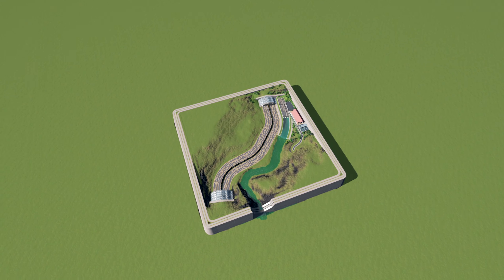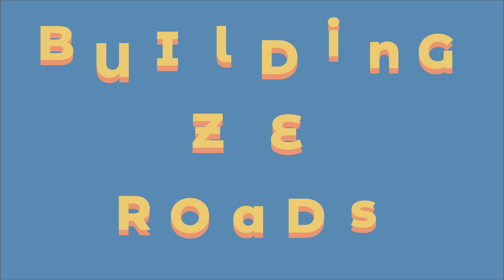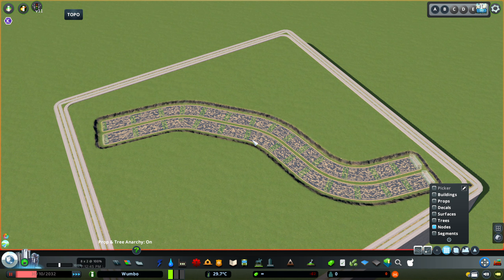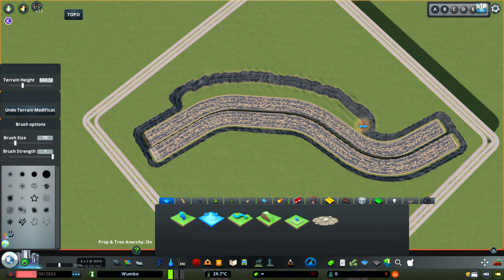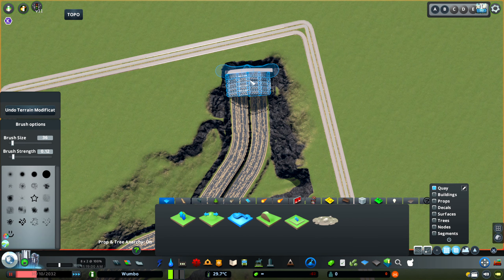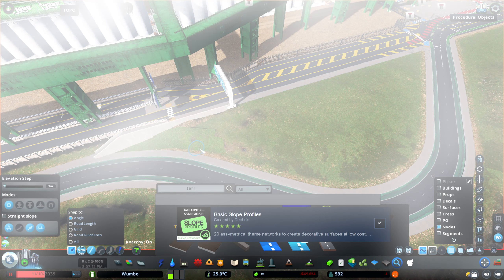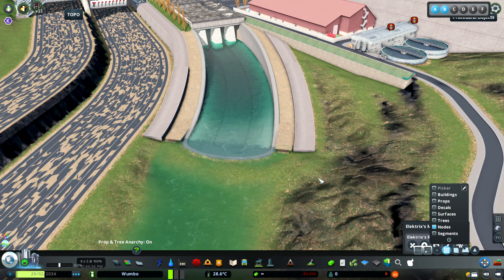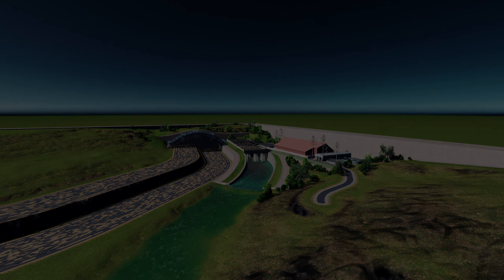Cities: Skylines -18 Lanes & Drains - Highway Box 1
contents
1     CINEMATICS                00:00
2     INTRO                            00:12
3     BUILDING ZE BOX       00:29
4     BUILDING ZE ROADS  00:42
4.1  tunnels                          01:38
4     BUILDING ZE DRAIN   02:08
5     OVERVIEW                    03:10
6     CINEMATICS                03:36